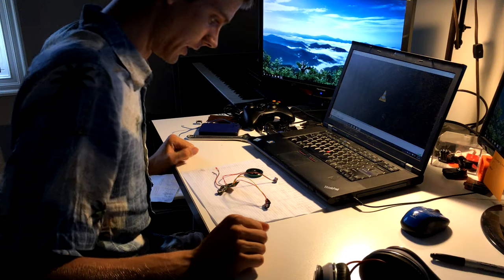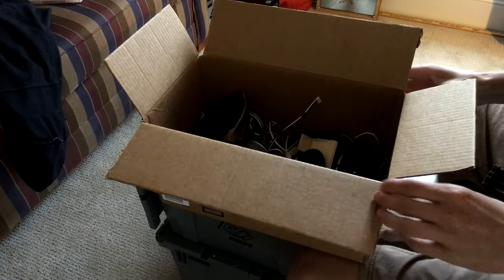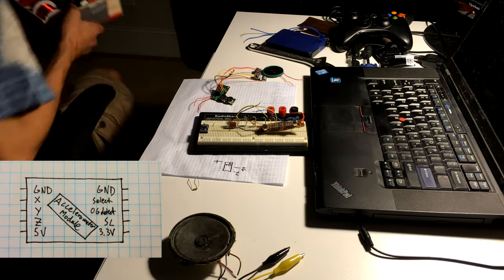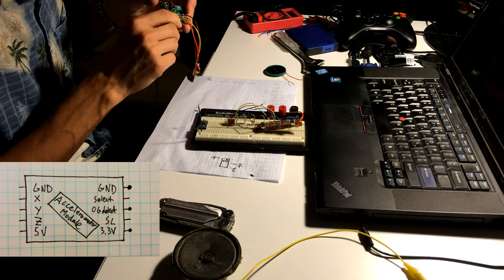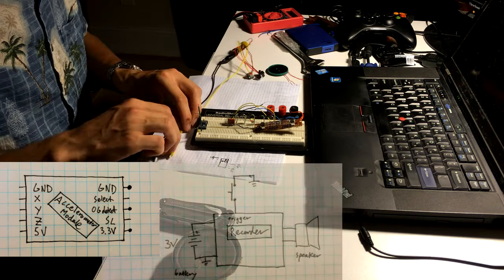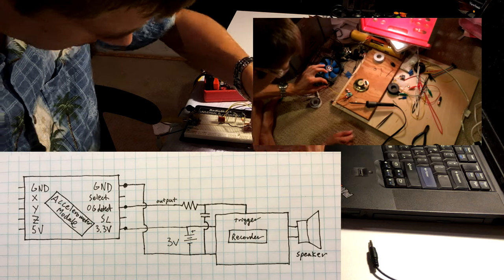The Wilhelm Scream (robot)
This is my incarnation of Wilhelm - and he does nothing but scream when he falls. This robot has an accelerometer it uses to detect when it's falling, and a re-recordable audio chip to yell when he hits the ground.

In this video:

I dunno
grapes

Mission Bucharest
Pharaos